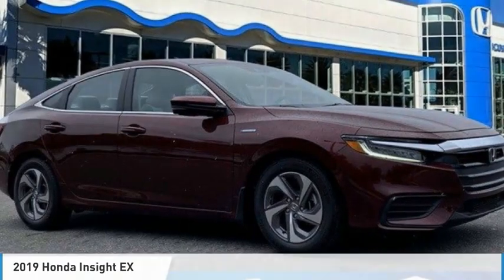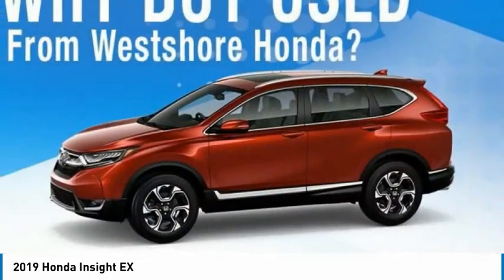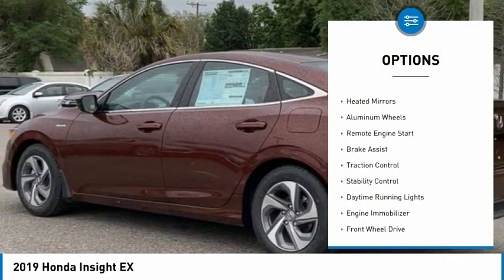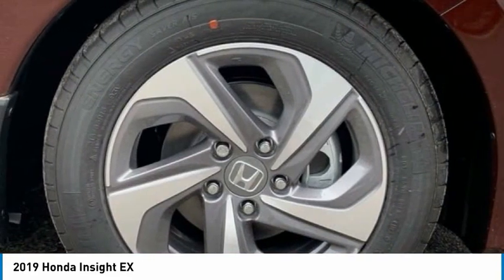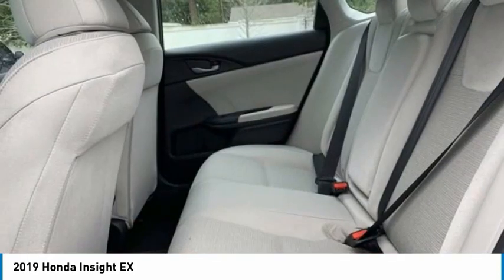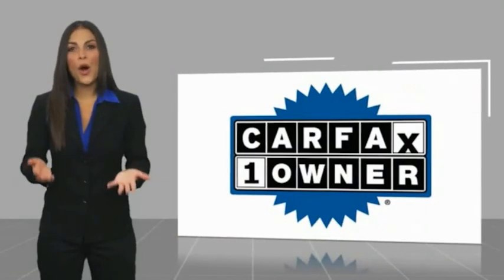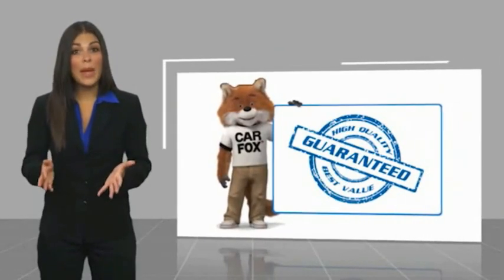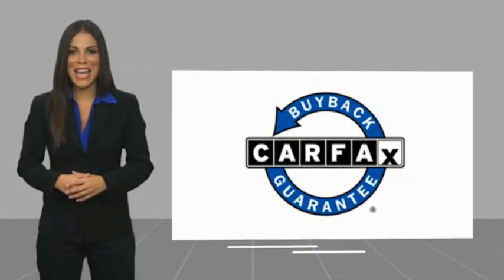2019 Honda Insight A125829A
2019 Honda Insight EX

**TAKE ADVANTAGE OF OUR REAL NATIONWIDE LIFETIME WARRANTY. UNLIMITED TIME AND UNLIMITED MILES**BACKUP CAMERA, BLUETOOTH, CLOTH BUCKET SEATS, STEERING WHEEL MOUNTED AUDIO CONTROLS, DISTANCE PACING CRUISE CONTROL, ALLOY WHEELS, 1.5L I4 SMPI HYBRID DOHC 16V LEV3-SULEV30, 55/49 CITY/HIGHWAY MPG, ODOMETER IS 18895 MILES BELOW MARKET AVERAGE!!!Call the all new Westshore Honda at to confirm availability and schedule a no-obligation test drive. We are located at 2522 N. Dale Mabry Hwy, Tampa FL 33607.